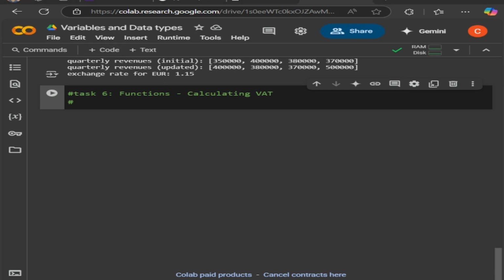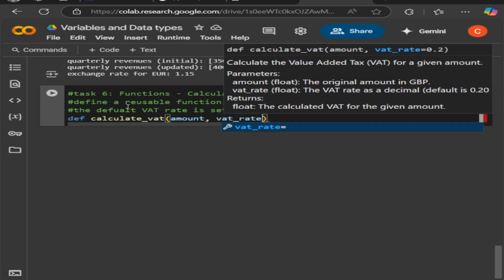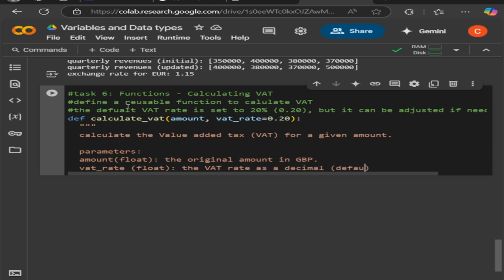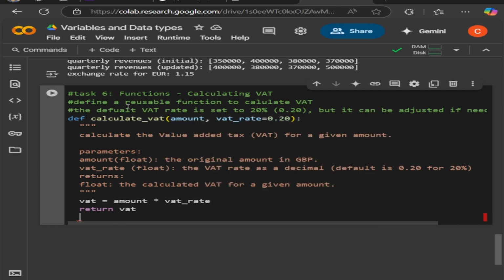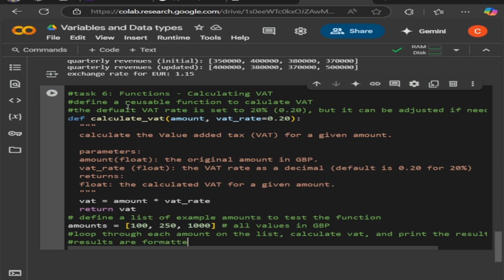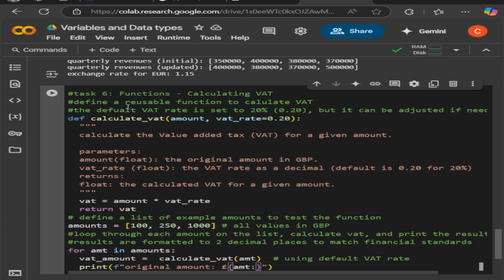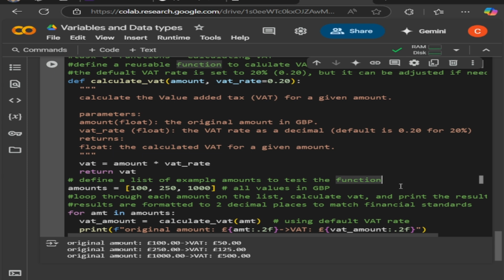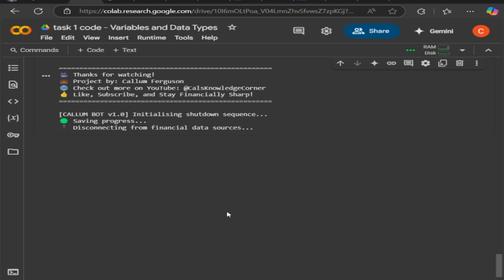Calculating VAT in Python: Writing Reusable Functions for Finance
In this video, I’ll complete Task 6 from the Python for Accounting portfolio, where we focus on functions — one of the most powerful features in any programming language.

I’ll create a function called calculate_vat to compute VAT (Value Added Tax) on given amounts, using the standard UK VAT rate of 20%. I’ll also make the function flexible by allowing the VAT rate to be changed if needed — making it reusable across different scenarios.

Then, I’ll call this function with three example amounts: £100, £250, and £1,000 — printing out both the original value and the VAT owed, neatly formatted to two decimal places.

This task demonstrates how functions can help automate repeated financial calculations while keeping your code clean, adaptable, and easy to maintain — essential skills for any finance or accounting workflow.